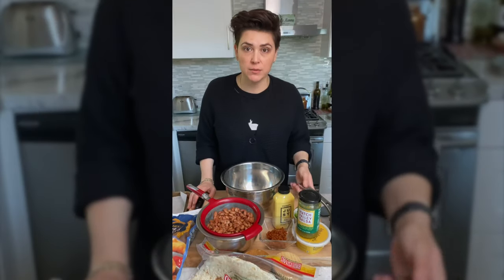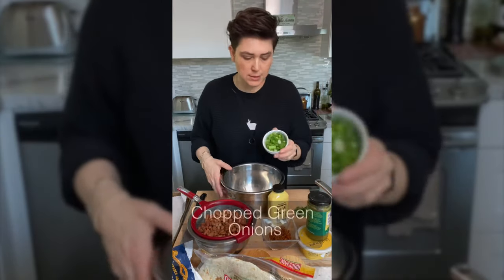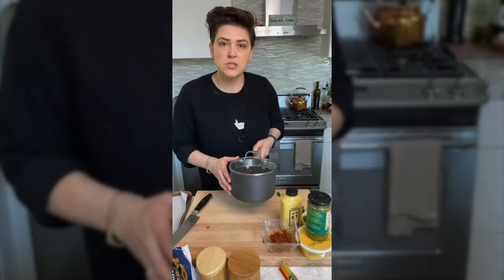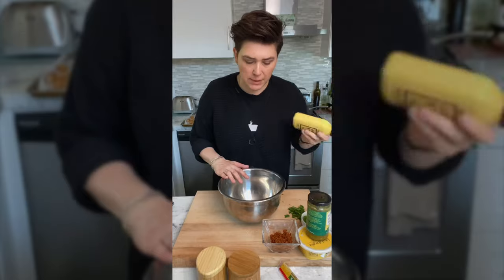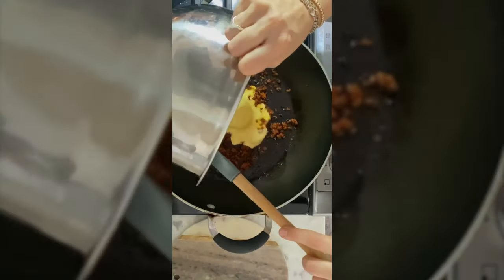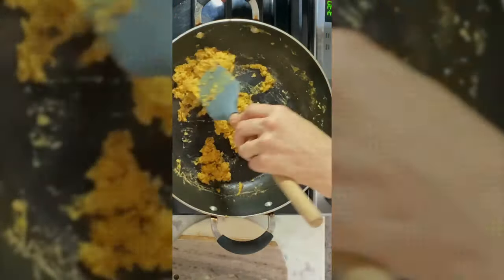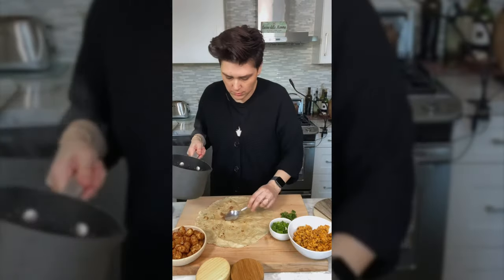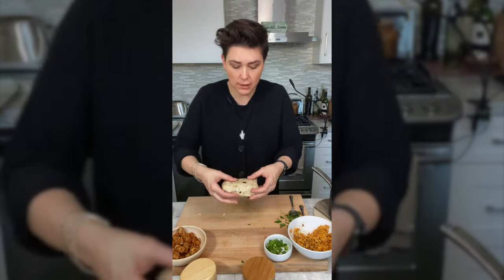Vegan Breakfast Burrito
This is my go-to Sunday breakfast, the most amazing vegan breakfast burrito I have had thus far! It is packed full of flavor and protein. Delish! A must-make recipe.  Perfect Latin flavors with a twist instead of breakfast potatoes I added some tater tots yum!